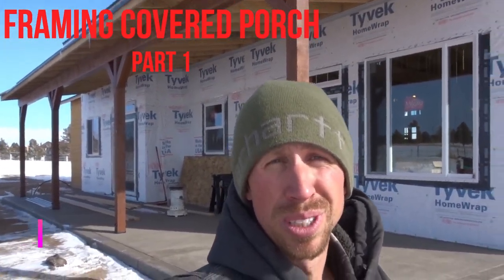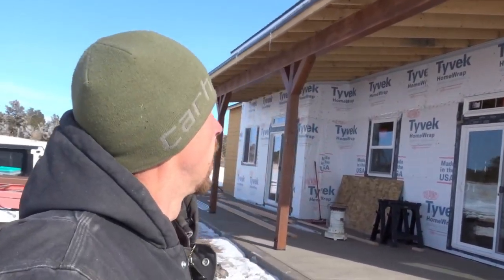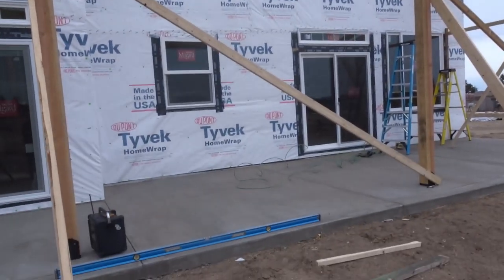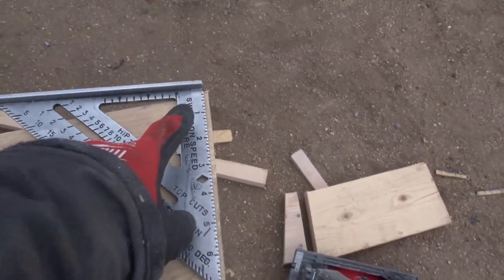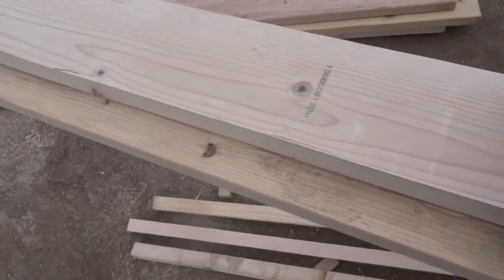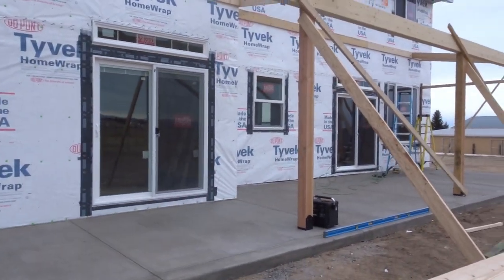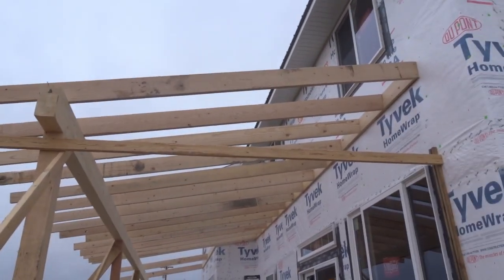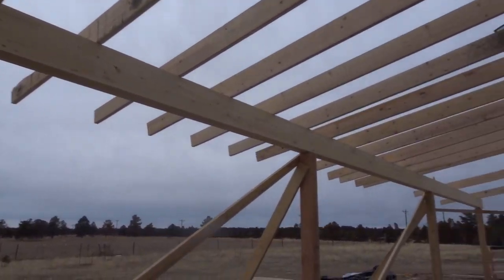Part 1 Porch Roof/ How to build a porch roof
Hey guys!
Josh here and we are working on the back porch. It was a big project so it is going to be featured in two videos.
It has been an amazing journey so far and appreciate you all who have been on the journey with us!